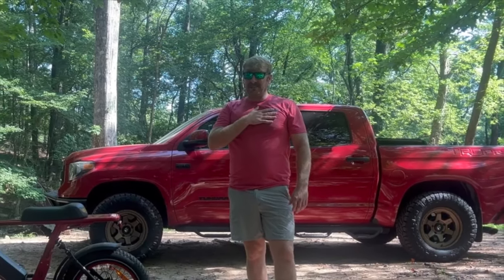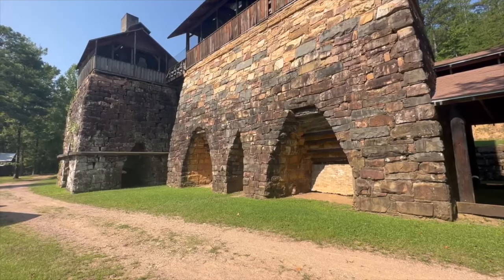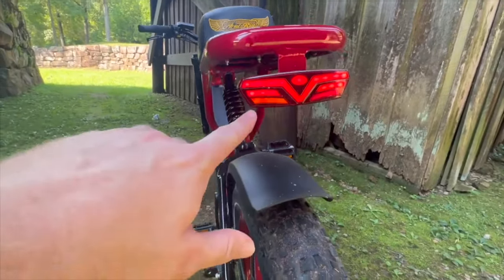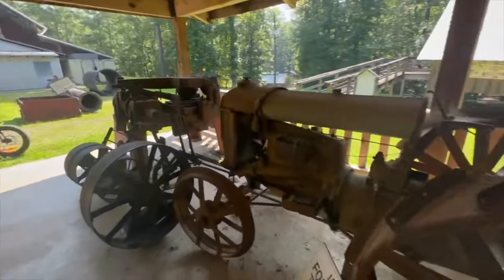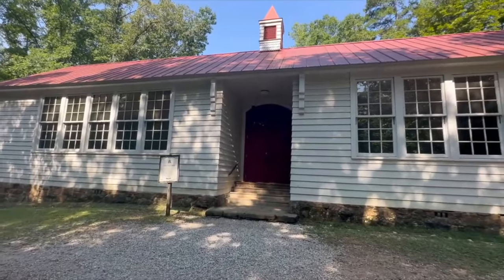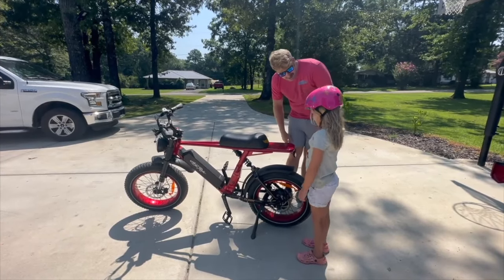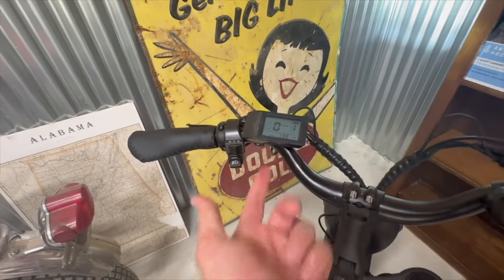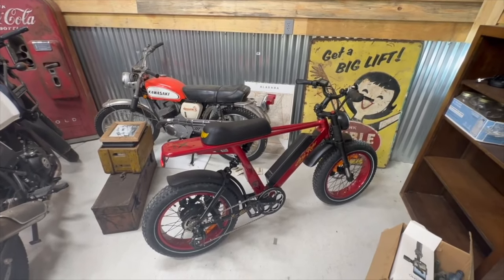Mistake? Is the Ariel Rider X-class 52v E-bike worth purchasing?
Taking this Ebike out for the first time and videoing some local history along the way!